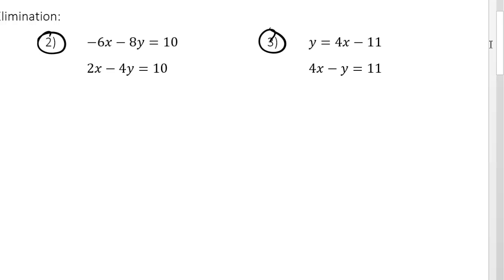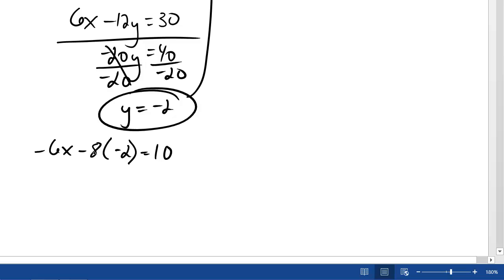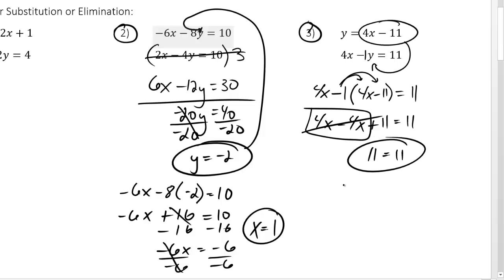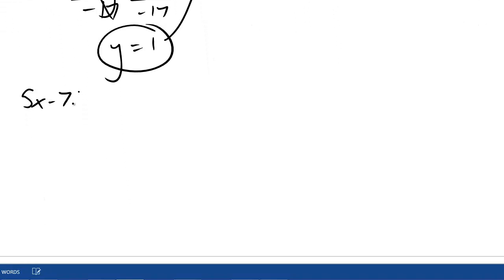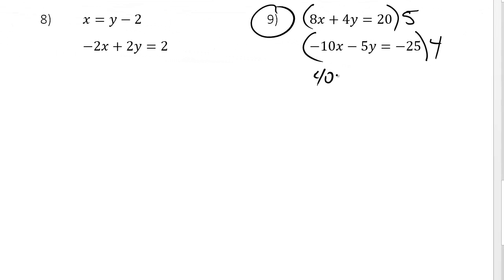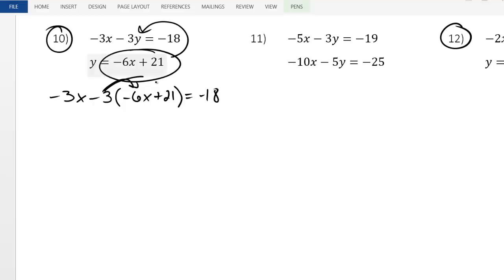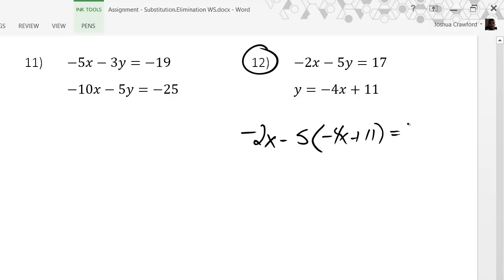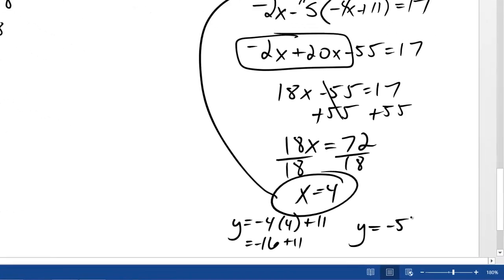Assignment - Substitution/Elimination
Mr. Crawford's Algebra 2 at JP Stevens HS.